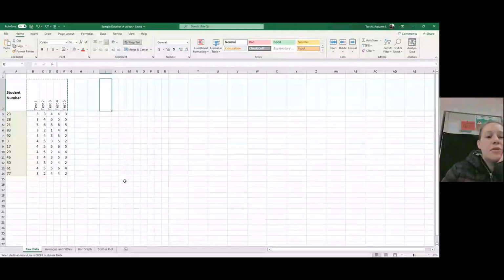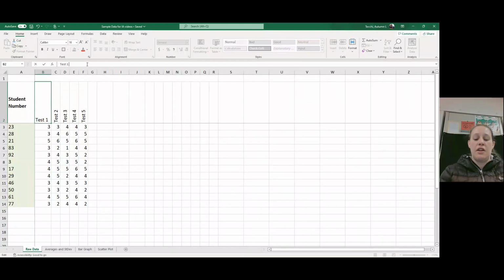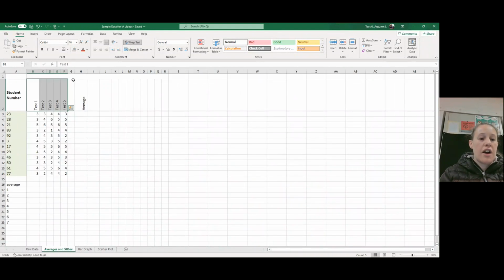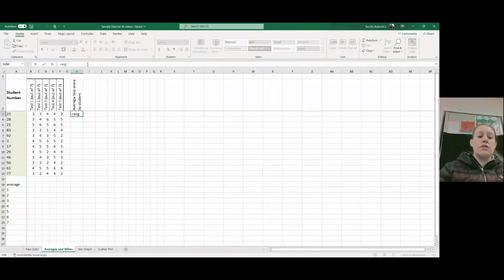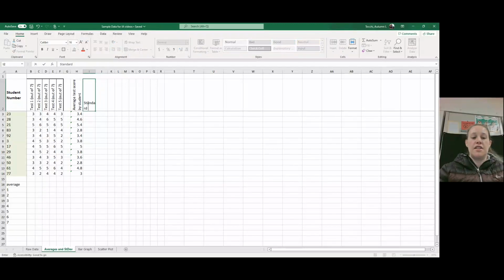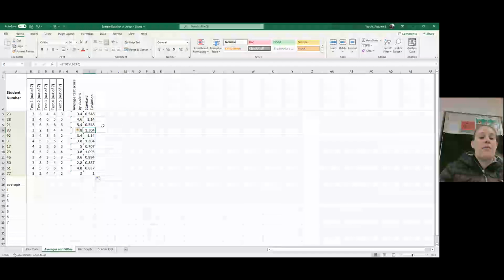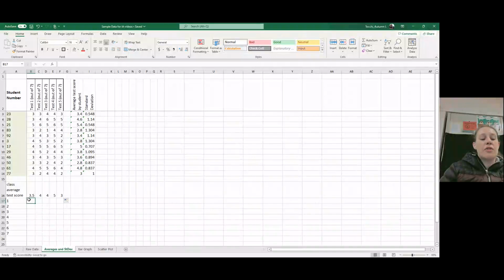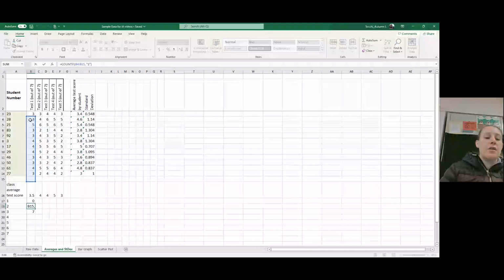Using excel for raw data tables, averages, standard deviation, and counting Final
In this video, I attempt to explain how to create edges for your raw data table, and how to use excel to calculate averages (mean), standard deviation, and to count specific values in a set of data for your IB Bio internal assessment.